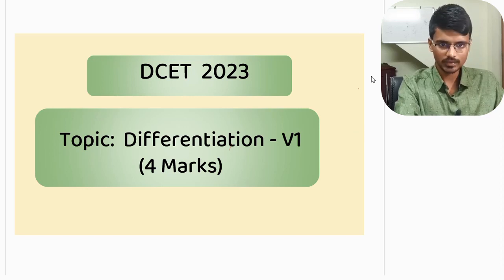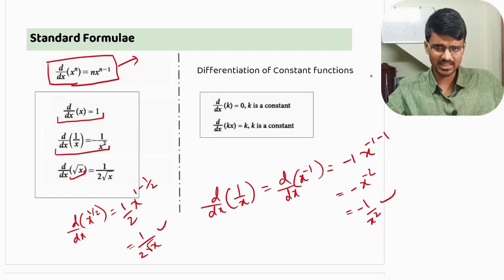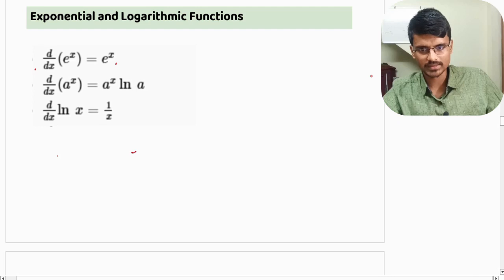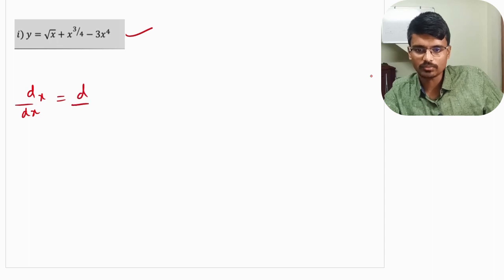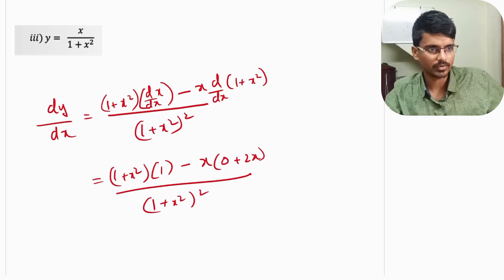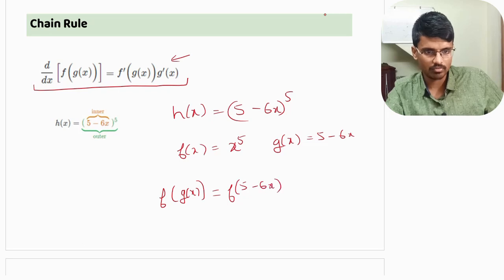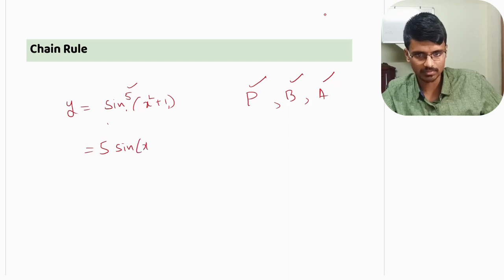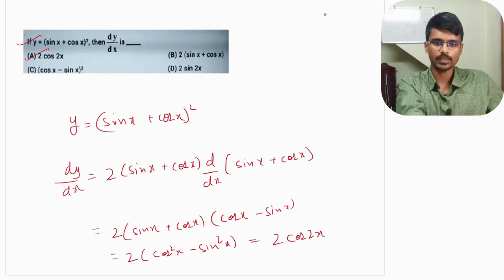Mastering Differentiation & Chain Rule | DCET 2023| Diploma|V11